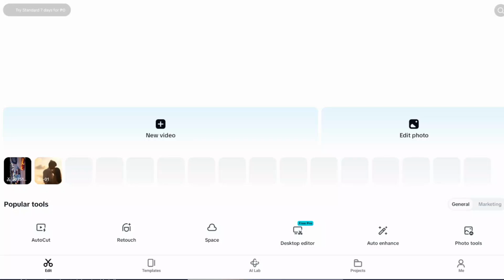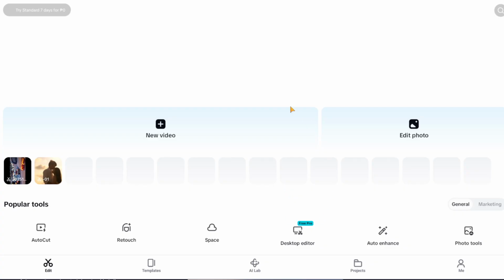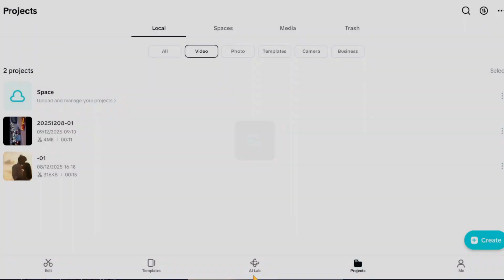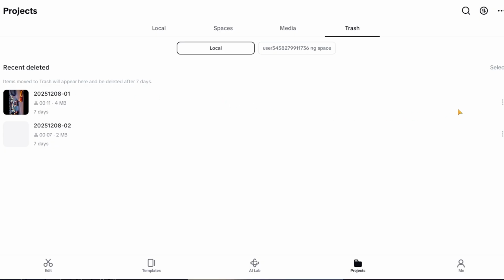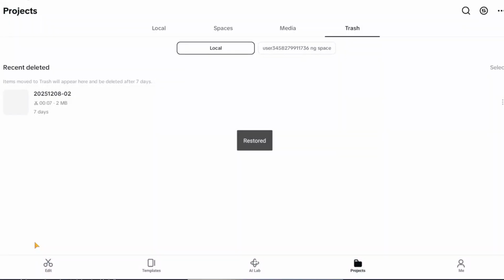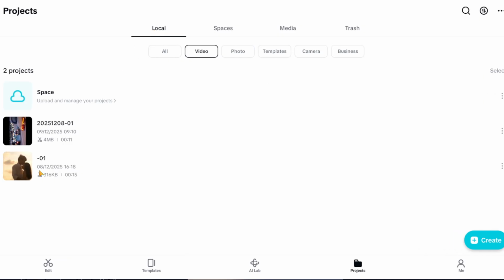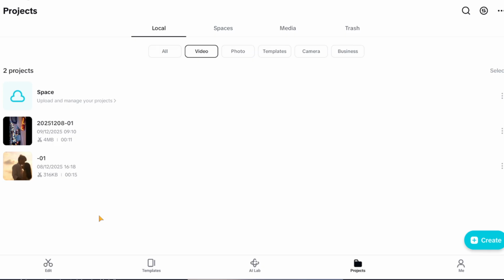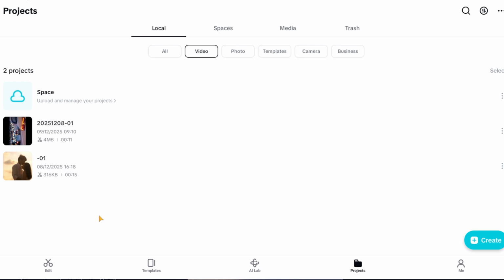How to recover deleted project in CapCut [FULL GUIDE]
In todays video we cover How to recover deleted project in CapCut